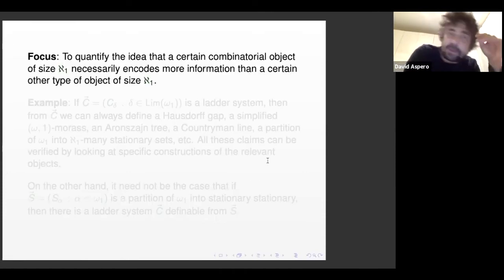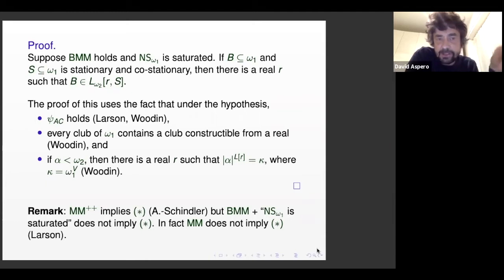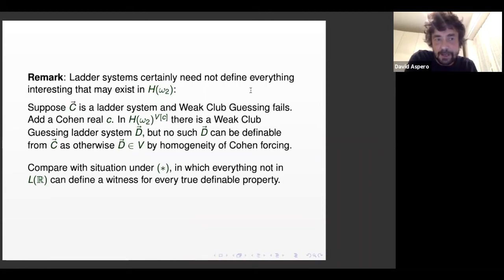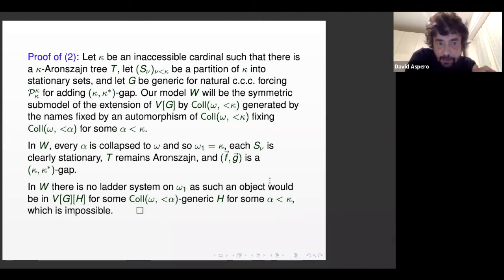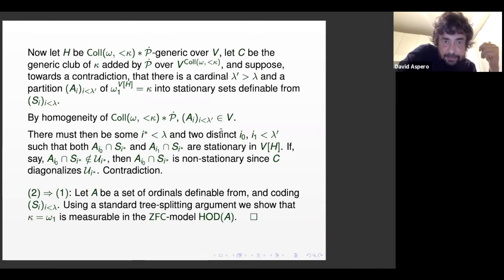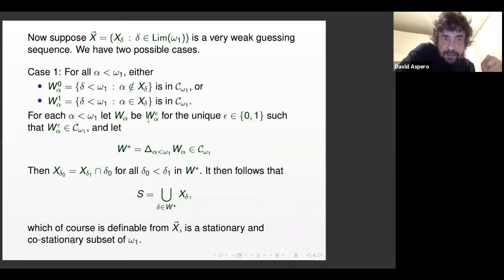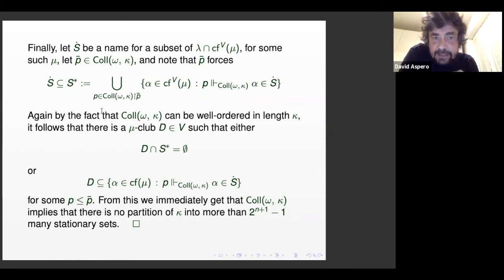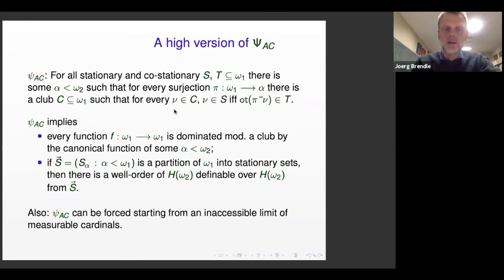David Aspero: On relative definability